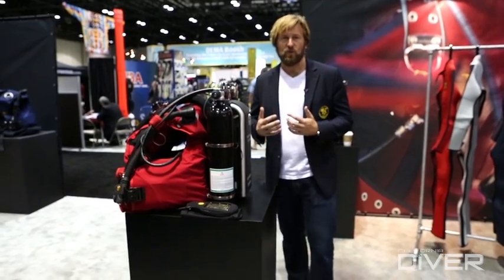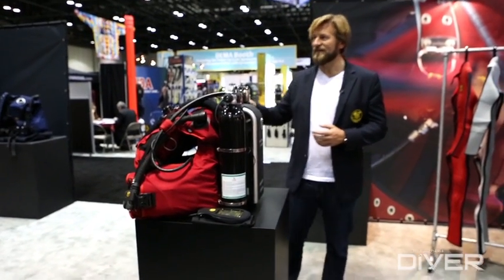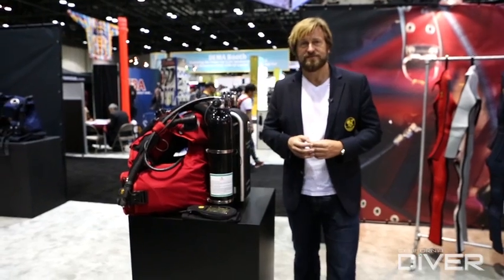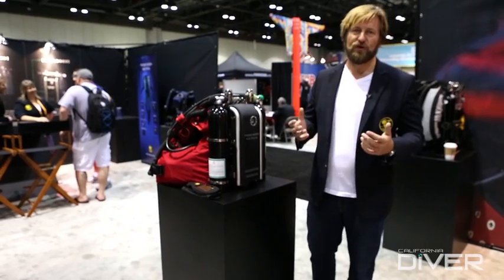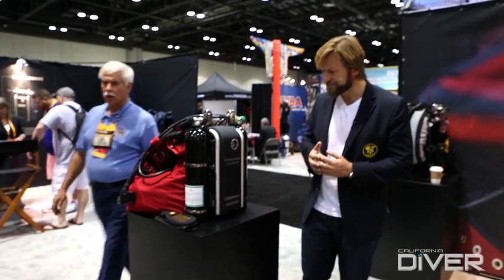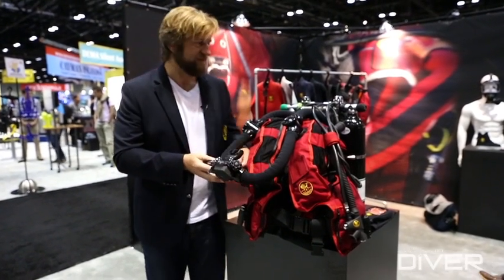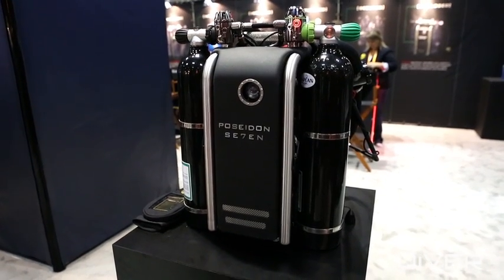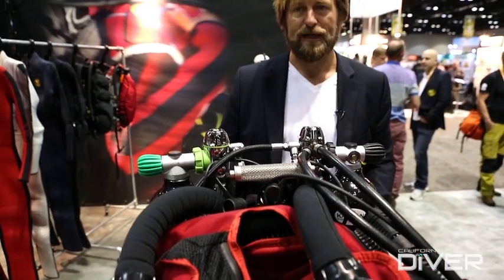Poseidon at the 2013 DEMA Dive Show